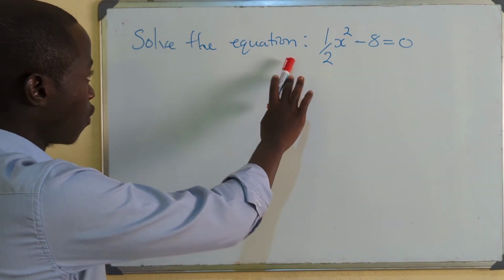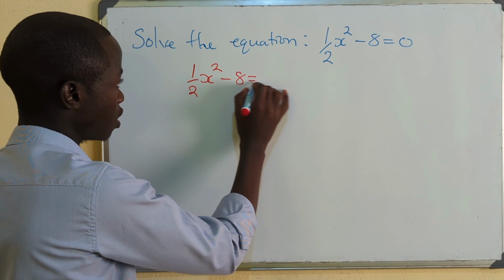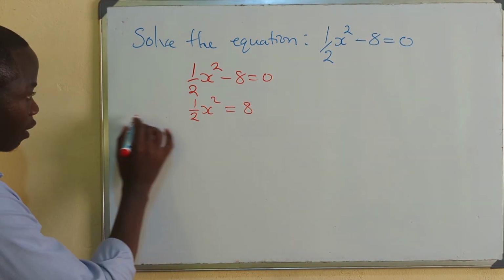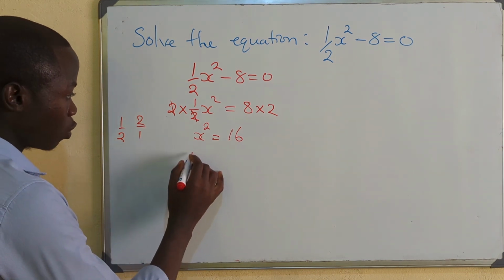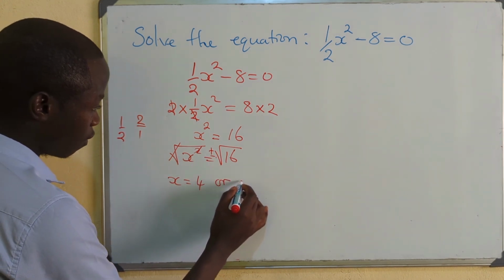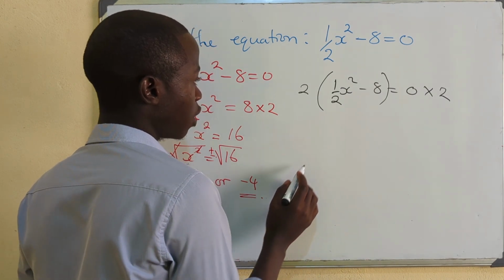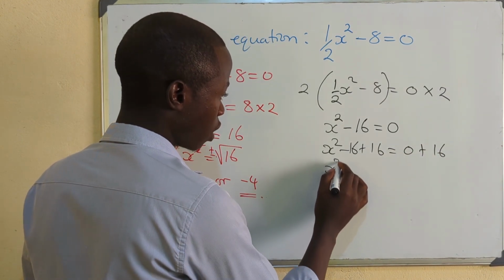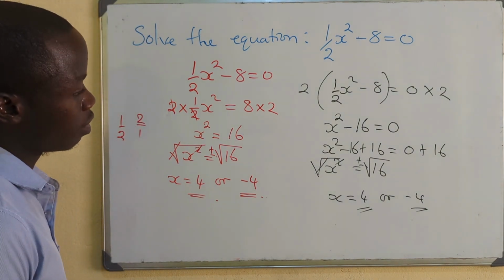Solve the equation - 2025 GCE mathematics paper 1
solve the equation - 2035 GCE mathematics paper 1